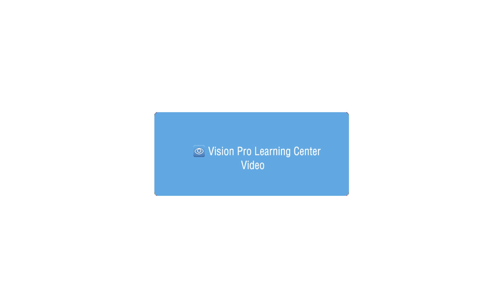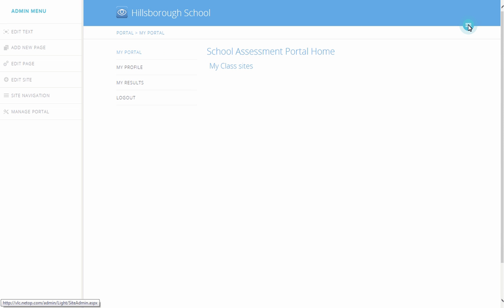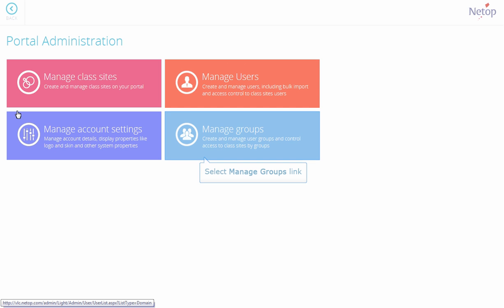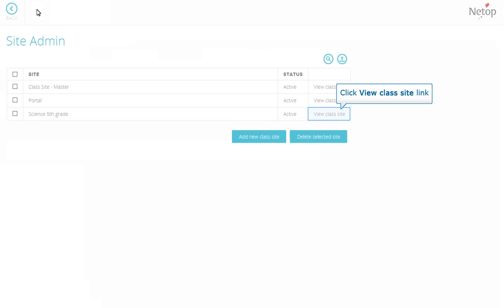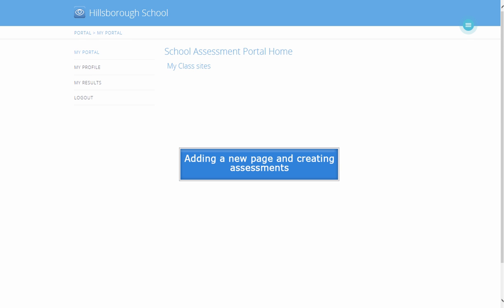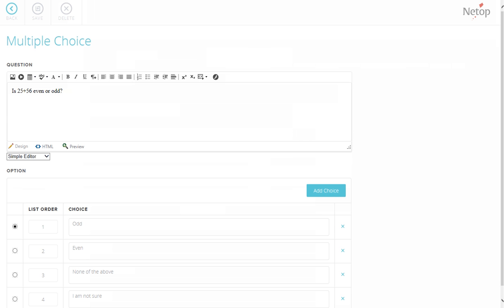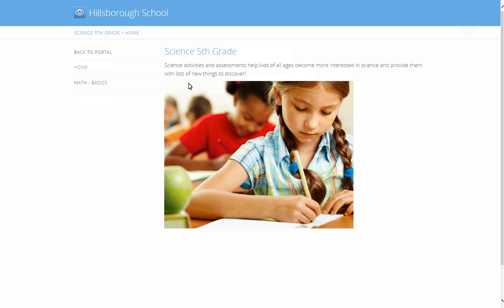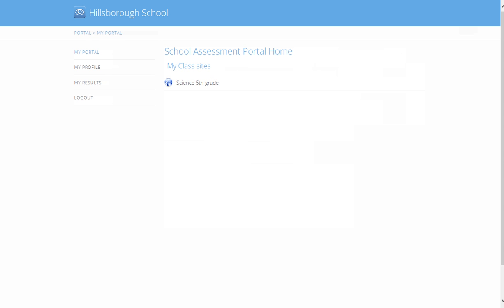Vision Pro Learning Center Basics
The aim of the video is to make it easier for users who have never seen Vision Pro Learning Center to get started. The teacher's goal with using Learning Center is to create and use assessments - but, in order to get to the point where they can present their first assessment to students, they need to do some setup. The video shows how to get started. More detailed information is available in the user's guide. The video explains:
1. What the admin menu is and how to open it.
2. How to create or import users.
3. How to create groups -- and explain why groups are useful.
4. How to create a class site and grant access to users.
5. How to add a new page with an assessment to the class site.
6. How to create questions.